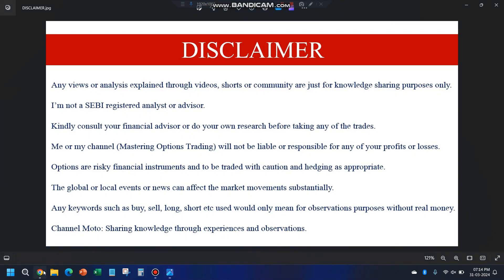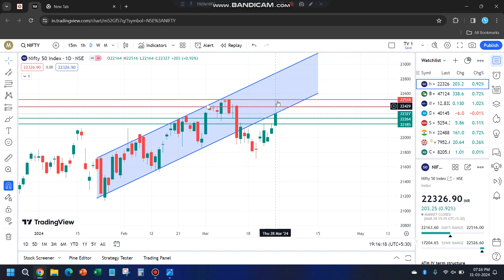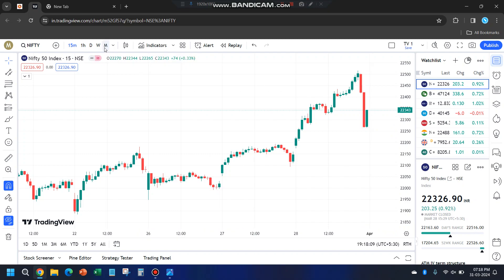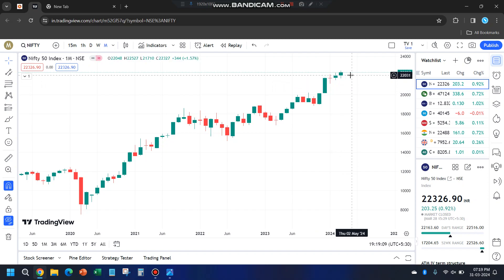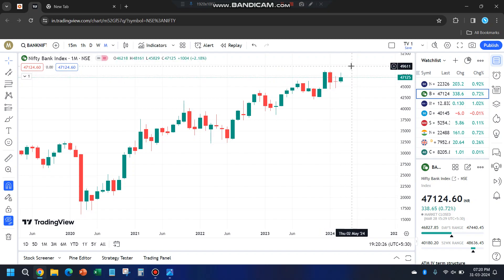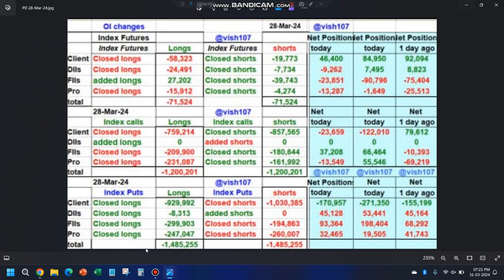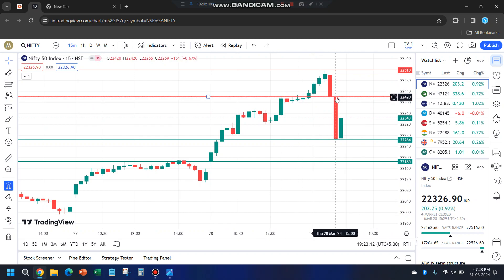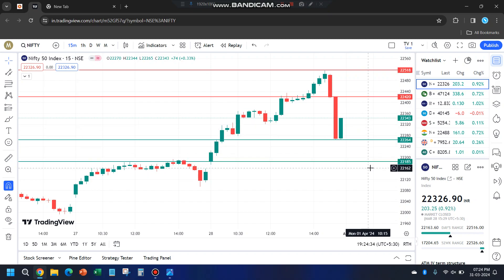#81 Monthly & Daily Analysis | Trending market? | Important Parallel Channel in Nifty